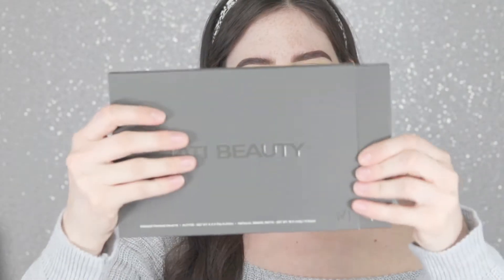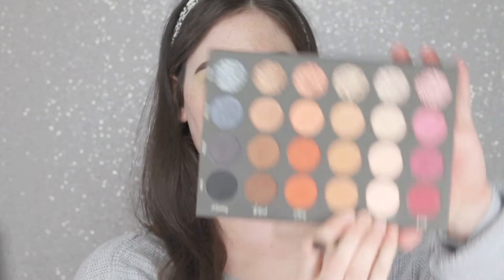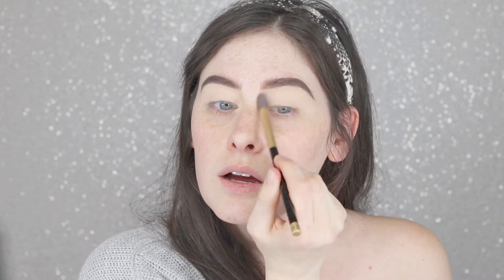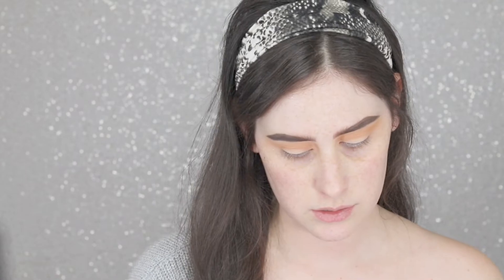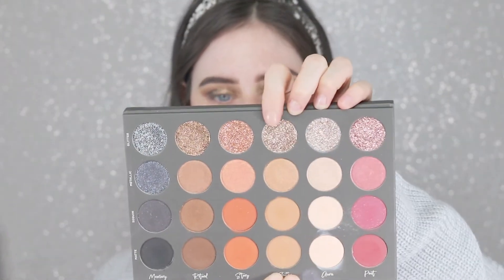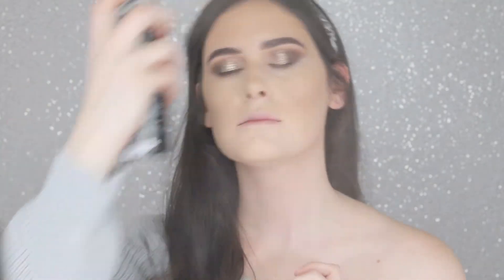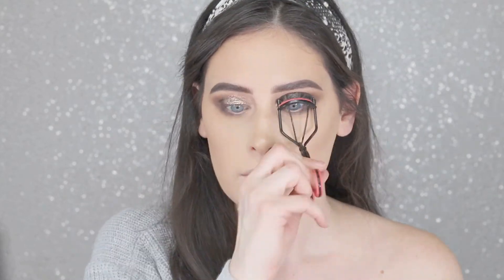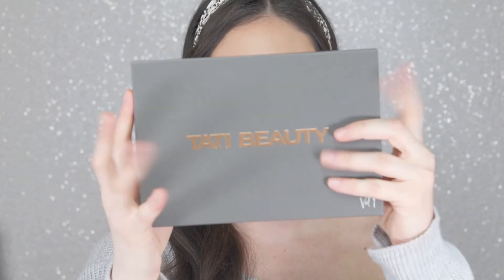I TRIED TATI BEAUTY... was it WORTH IT? Review, Swatches, Tutorial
Hi guys! It’s me Brittany Leigh!
I TRIED TATI BEAUTY!  Keep watching to see my honest review!

Xoxo- Brittany Leigh

M A K E U P  W O R N:
FACE:
Charlotte Tilbury Airbrush Foundation
Fenty Setting Powder
Hourglass Bronzer

EYES:
MAC Pro Longwear Paint Pot (Soft Ochre)
Tati Beauty Textured Neutrals

BROWS:
Anastasia Beverly Hills Brow Pomade (Dark Brown)

LIPS:
Huda Beauty Matte Lipstick Anniversary
Bare Minerals Gloss in Totally

It’s Brittany Bitch!
On my channel you will see lots of makeup, makeup, and more makeup!
I also love fashion, so you will be seeing me do hauls!
I am here to just have fun and share my thoughts!
-xoxo Brittany